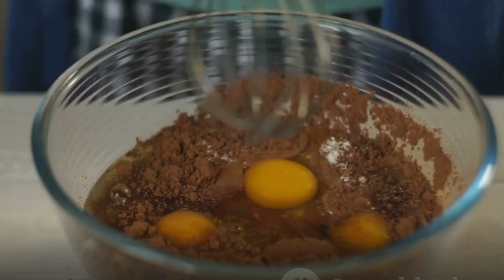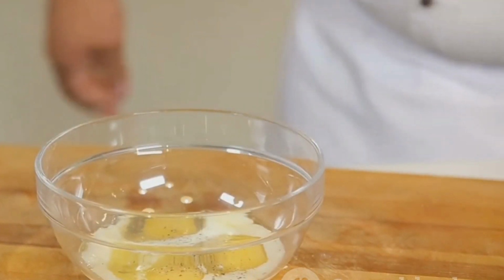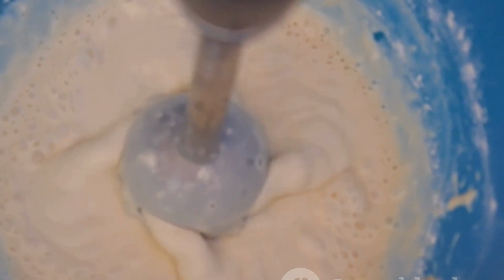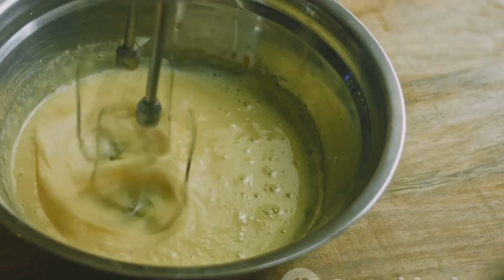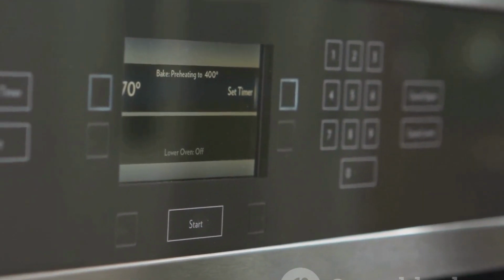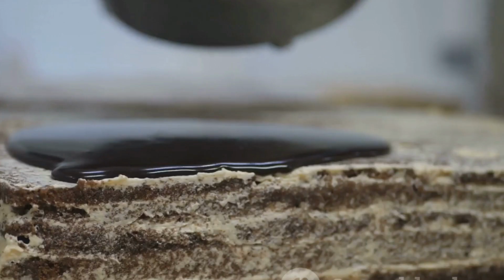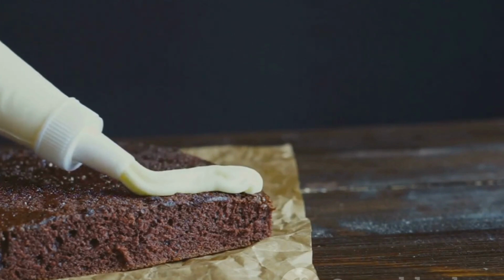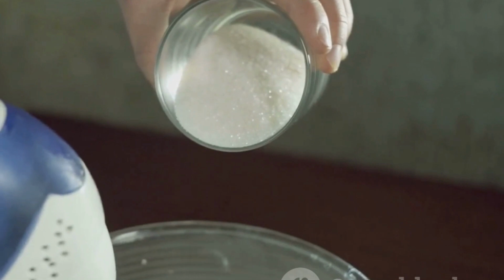Eggless Delight: Master the Art of Eggless Cake Making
In this video, we'll guide you step-by-step through the delightful process of making a delicious eggless cake, perfect for vegans and those with dietary restrictions.

Are you tired of searching for the perfect eggless cake recipe? Look no further! We've got you covered with our tried and tested recipe that is bound to impress everyone, regardless of their dietary preferences.

Join us as we share our secrets to creating a moist and fluffy cake without the use of eggs. From the essential ingredients to the precise measurements, we'll show you how to achieve the perfect texture and taste.

But that's not all! We'll also share clever substitutes for eggs that will elevate your baking game. You'll be amazed at how simple and accessible these alternatives are.

Whether you're a vegan, have allergies, or just want to try something new, this eggless cake recipe is a must-try. It's so good that your non-vegan friends won't even notice the difference!

So get ready to satisfy your sweet tooth and impress your loved ones with this mouthwatering eggless cake. Let's get baking!